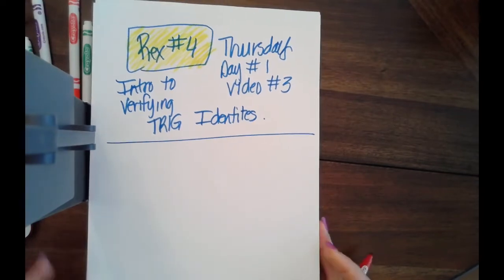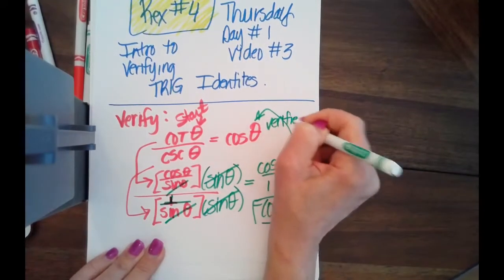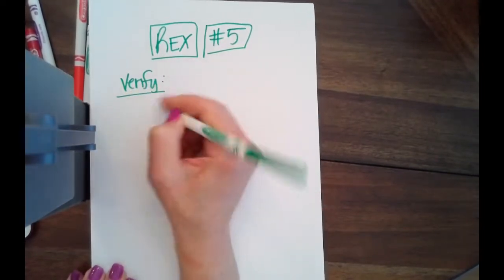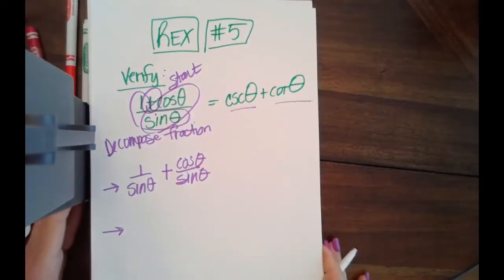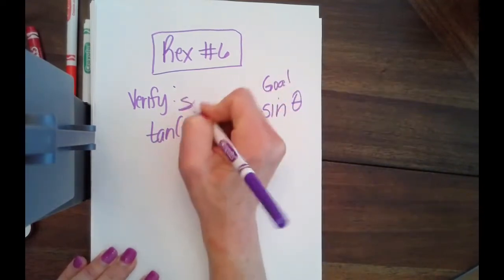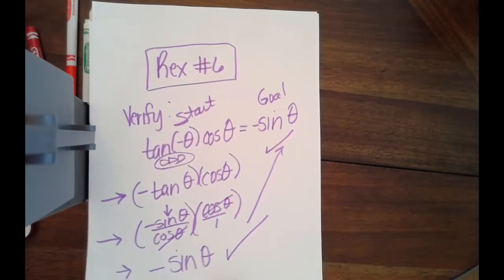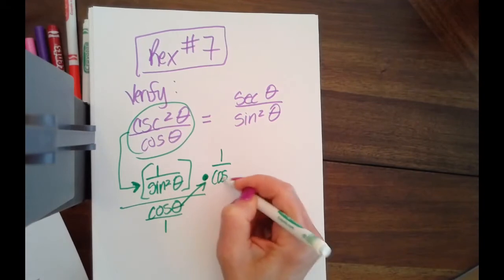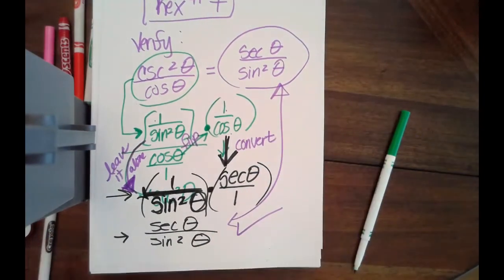Pre Cal Ch 7 1 Intro to Verifying Trig Identities Video #3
Continuation of Lesson on how to Verify Trig Identities - LEVEL #1